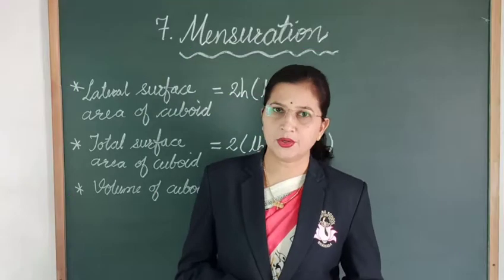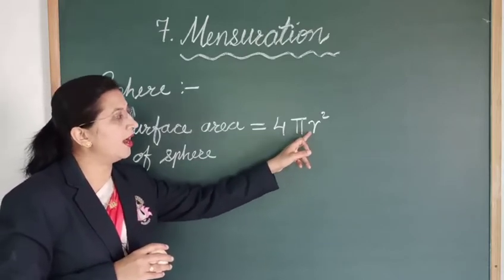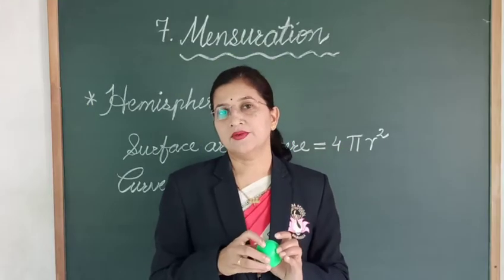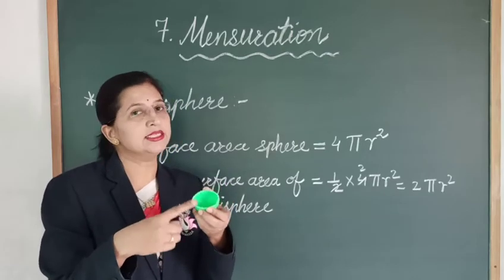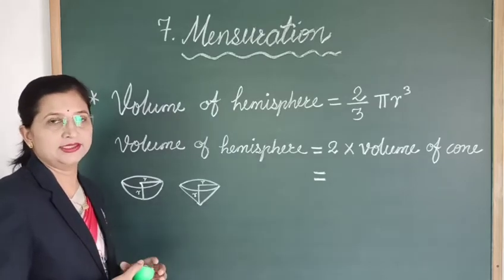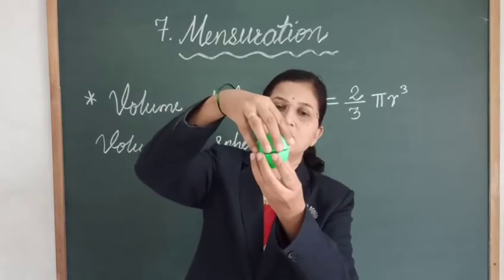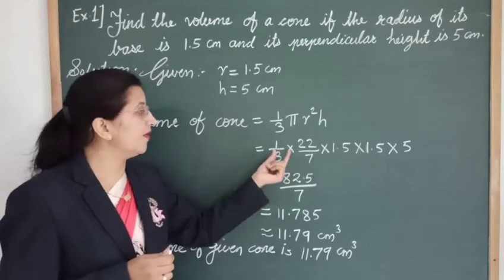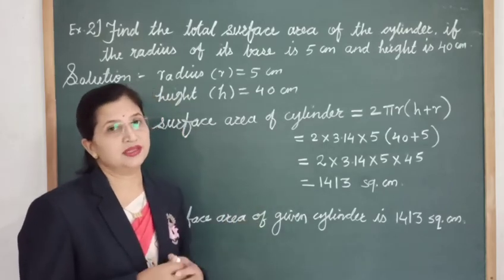10th - Maths (2) - L. No. 7 (Part 2) Mensuration